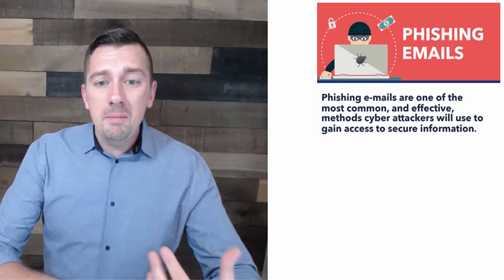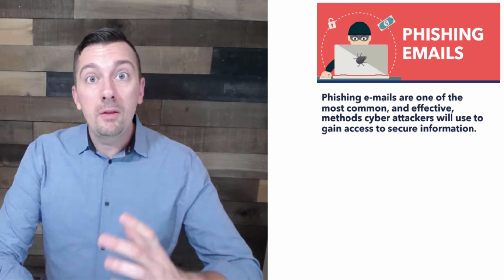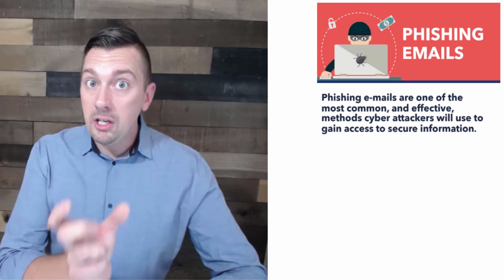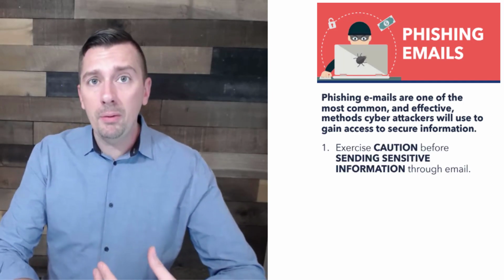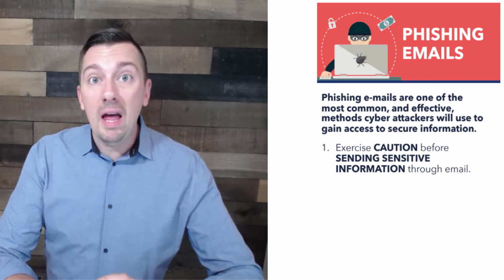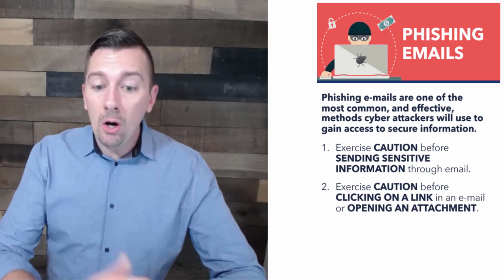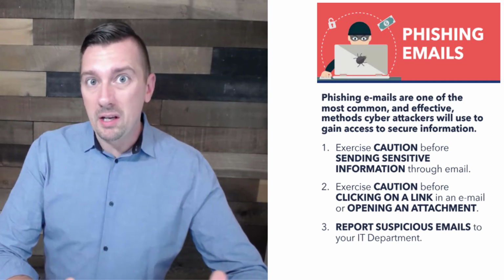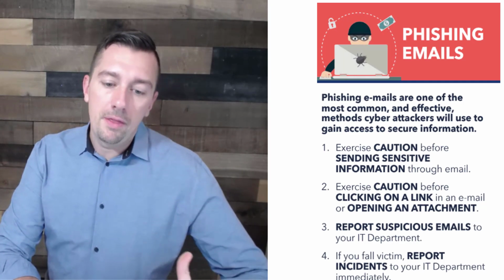Tuesday Tech Tip- Email and Computer Security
In this video, I discuss ways to protect both your computer and your personal information.